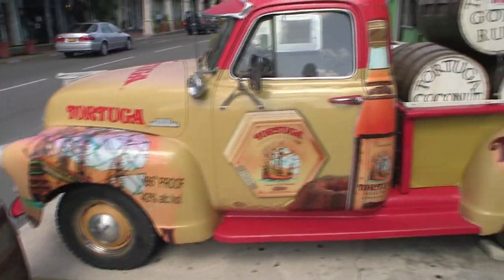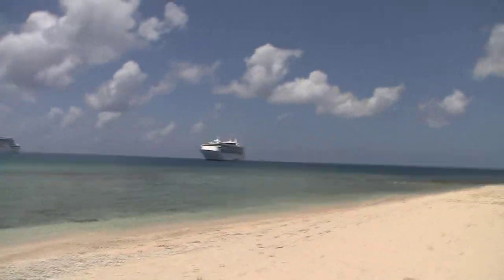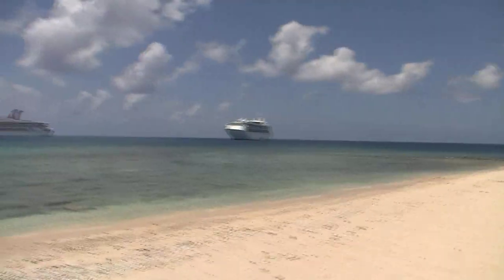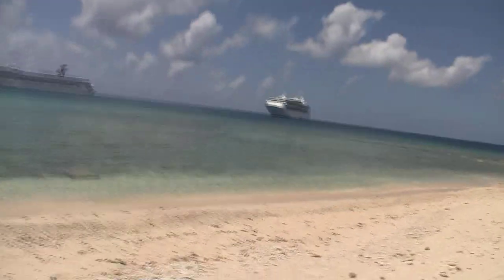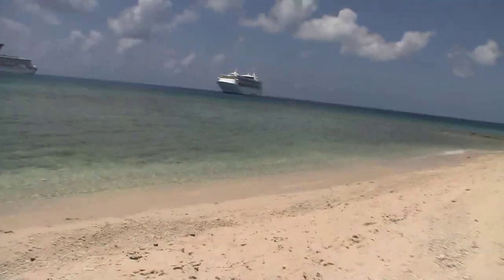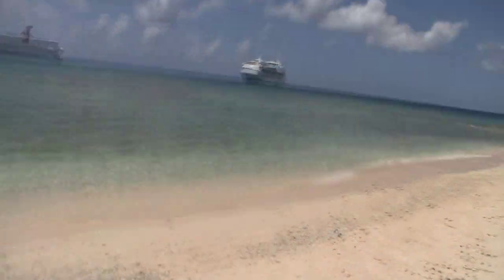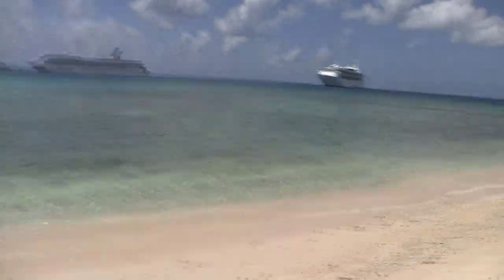RUM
Jonathan Root and Bill Berry in Grand Cayman, rum (tortuga rum).  Snorkeling a ship wreck.  Here is a link to his music.